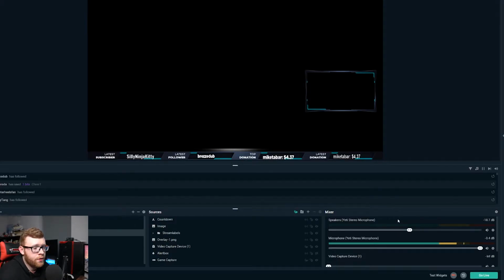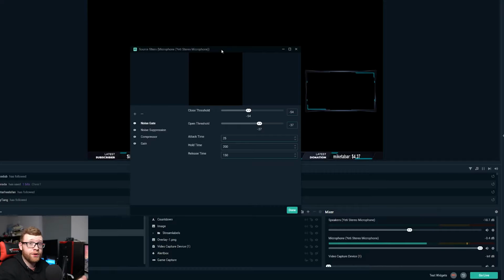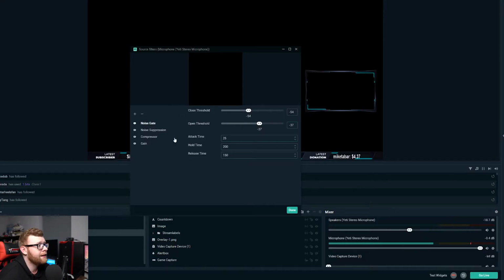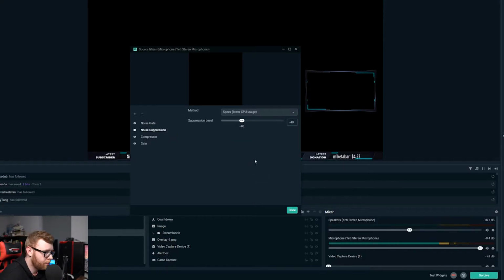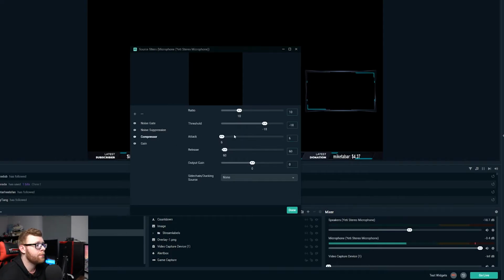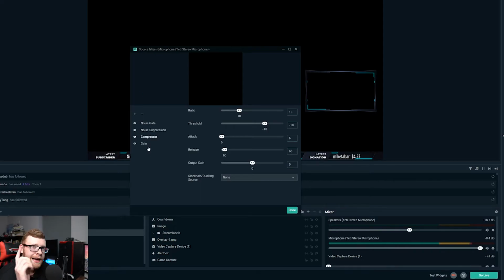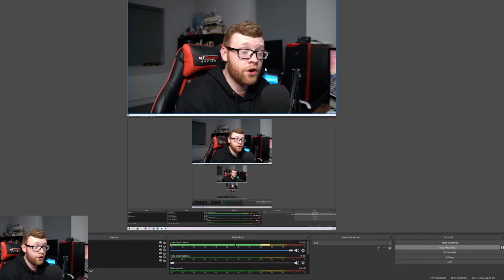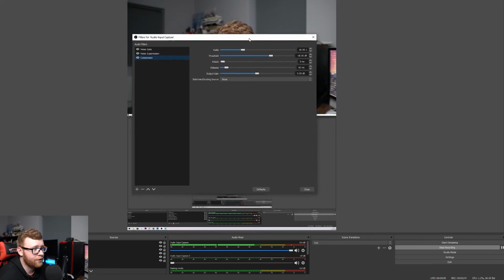BEST AUDIO SETTINGS FOR STREAMLABS OBS - 3 EASY AUDIO FIXES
These are the best audio settings for streamlabs obs. This will instantly give you a much better sound quality on your stream.